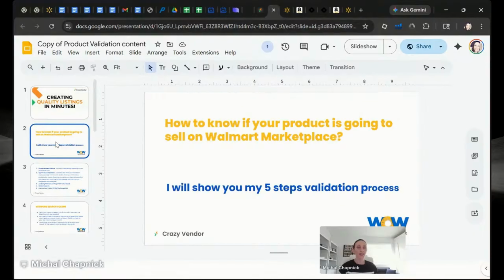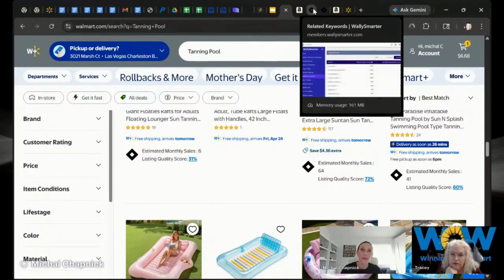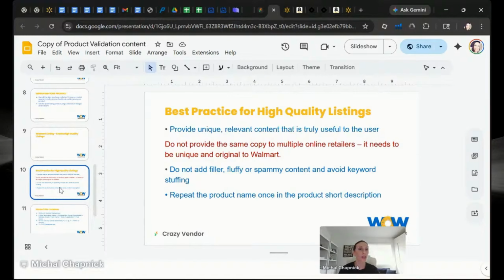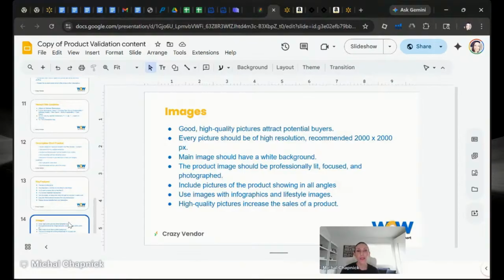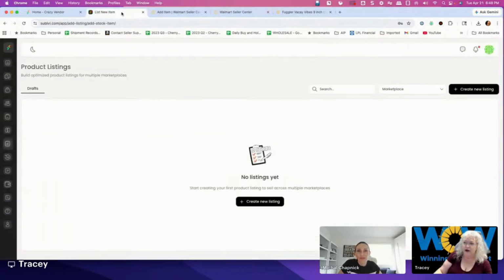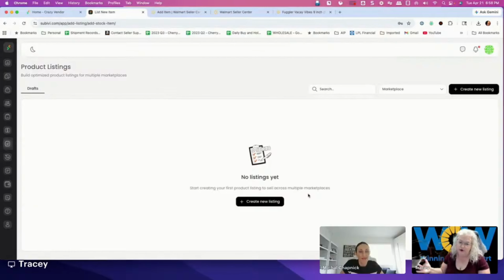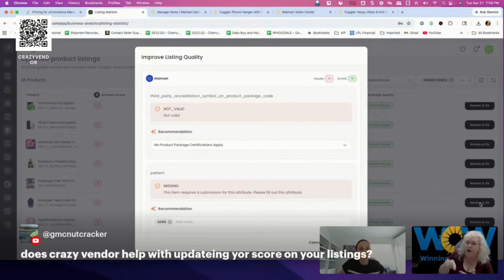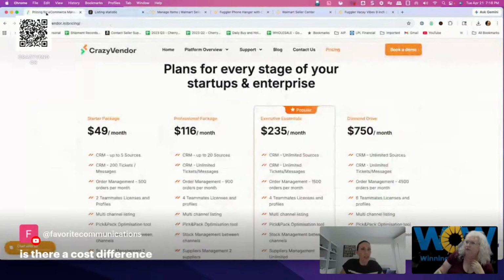How to Create High-Quality Listings in Minutes with Crazy Vendor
Selling on Walmart Marketplace can feel like a guessing game, especially when you’re trying to figure out which products are worth listing, which ones are worth sourcing, and how to make your listing strong enough to get seen.

In this episode of WOW: Winning on Walmart, Tracey Shelley is joined by Michal Chapnick of Crazy Vendor for a practical conversation on how sellers can validate products before buying inventory and create high-quality Walmart listings in minutes. They break down what Walmart’s algorithm looks for, why listing quality matters in the first few days, and how sellers can avoid wasting months on products that never had a real chance.

This episode also walks through the process of building a Walmart-ready listing using Crazy Vendor’s AI-powered listing tool.

If you’ve ever wondered whether your product will actually sell on Walmart, or you’ve felt stuck creating listings from scratch, this episode gives you a clearer way to evaluate products, improve visibility, and build listings designed to convert.